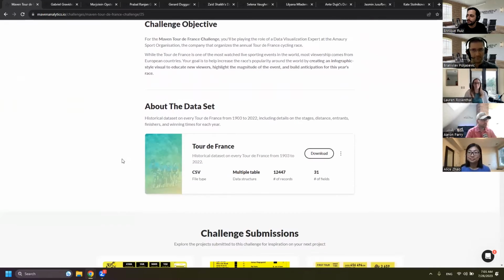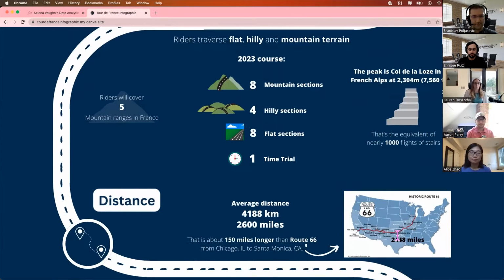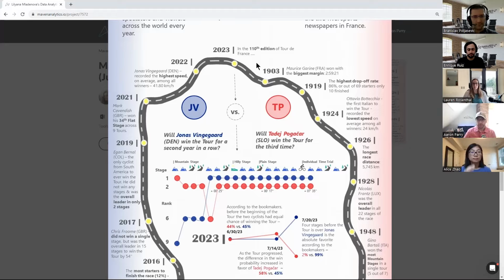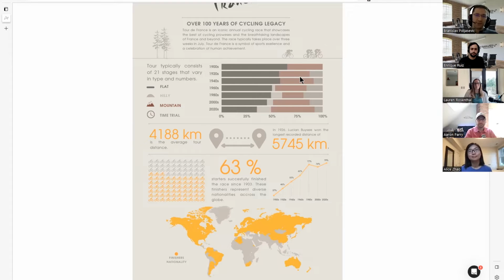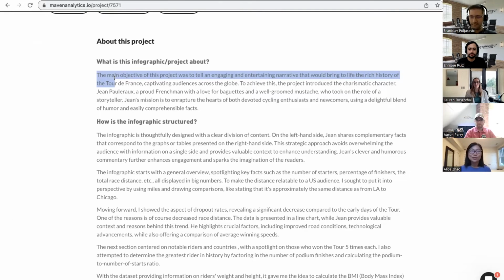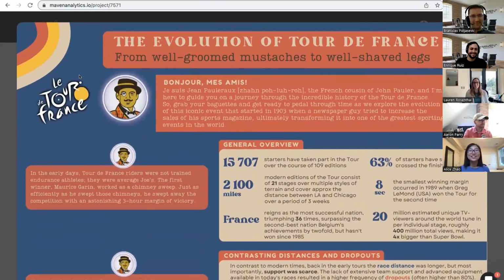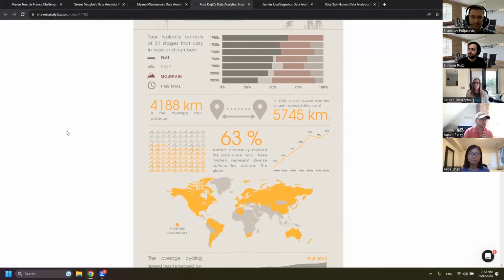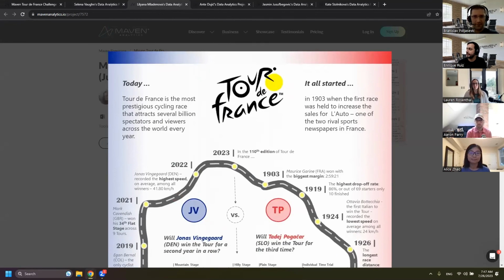Learn Data Visualization From The Maven Tour de France Challenge's Winner Selection Voting Round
See the Maven team discuss and debate the merits of challenge finalists, and vote to select the official winner of the Maven Tour de France Challenge.

Well done everyone!

If you enjoyed this and want to participate in the next challenge, we just kicked off another one, and it runs through September 10th.

Join in the fun to add another great analytics project to your portfolio, and have the chance to win a free all access membership to the Maven platform.

Follow Maven Analytics on LinkedIn to see the full challenge details